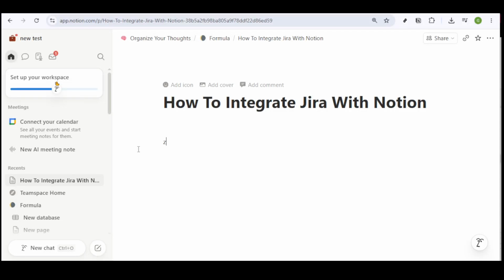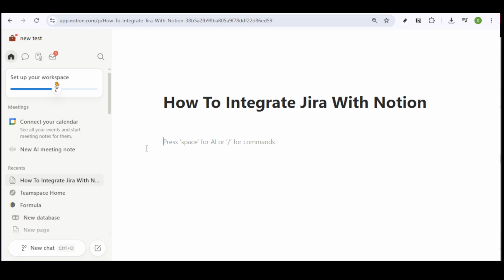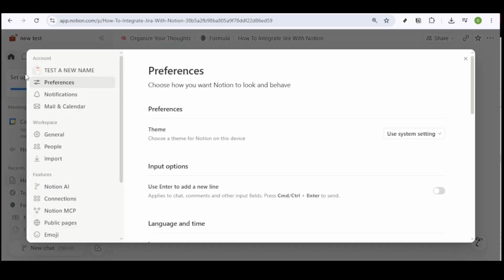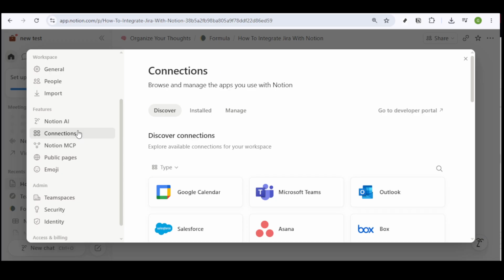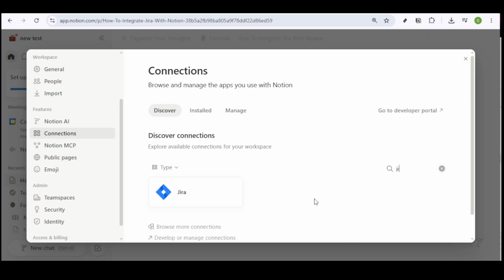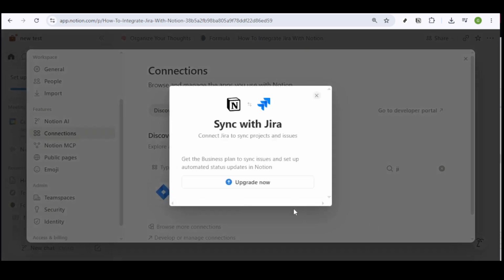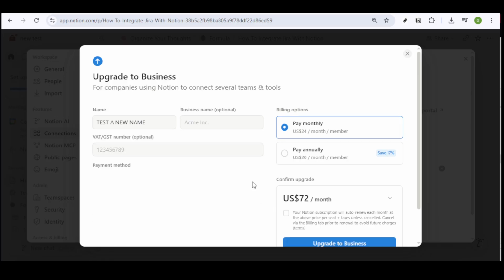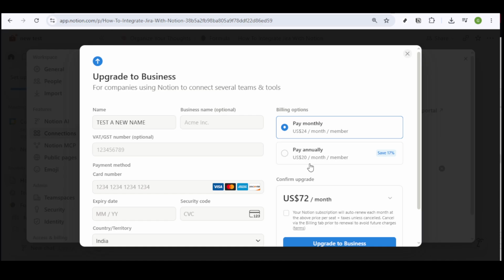How To Integrate Jira With Notion